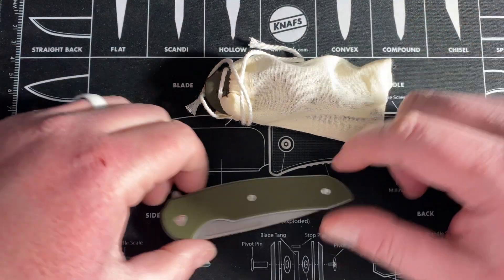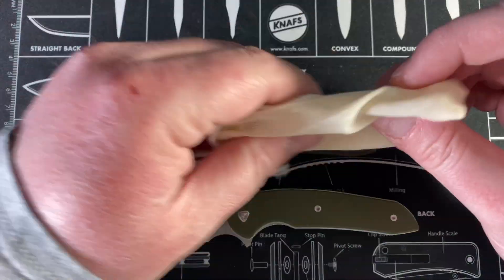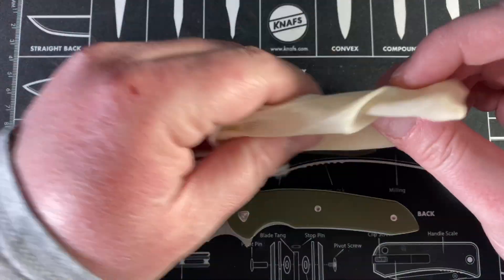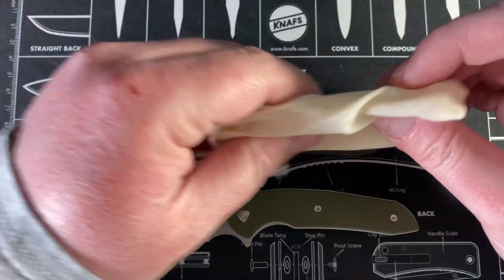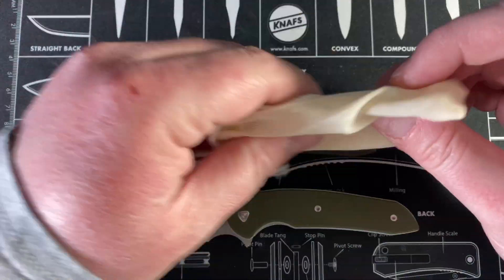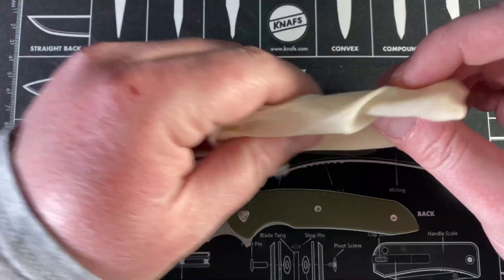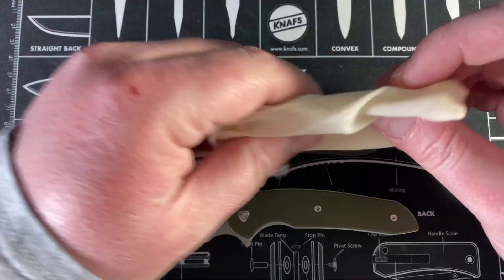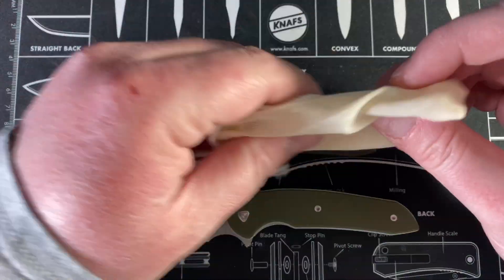Ferum Forge Stinger Scale Swap & First Impressions